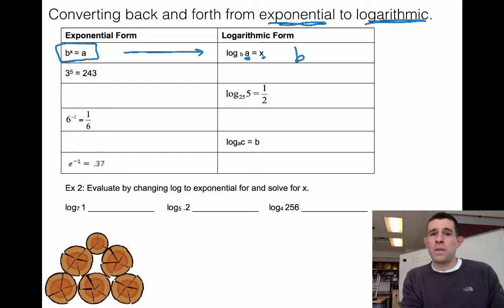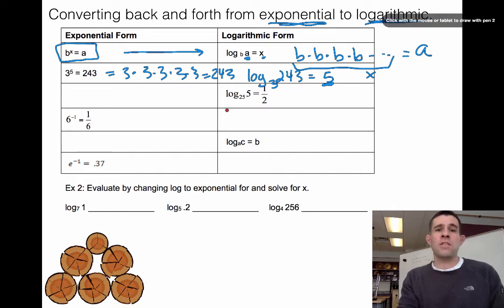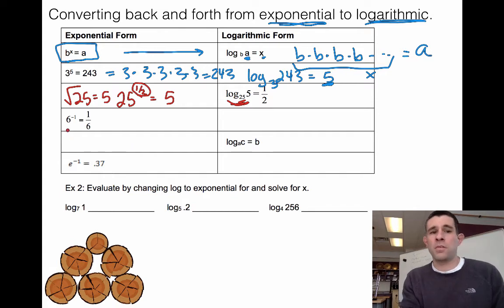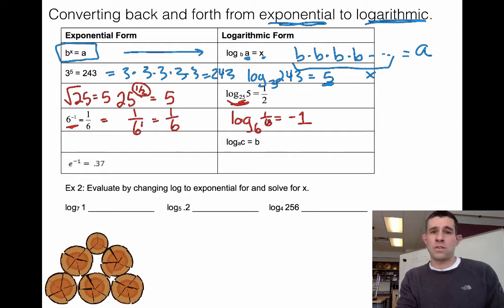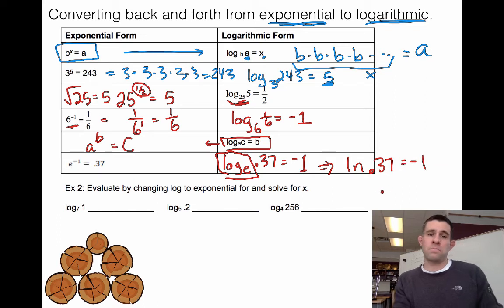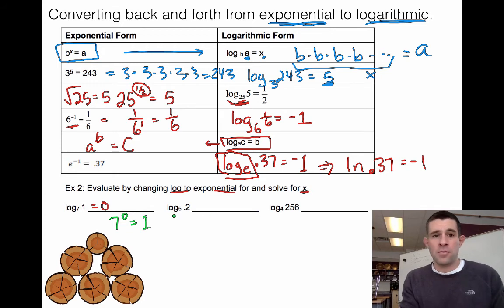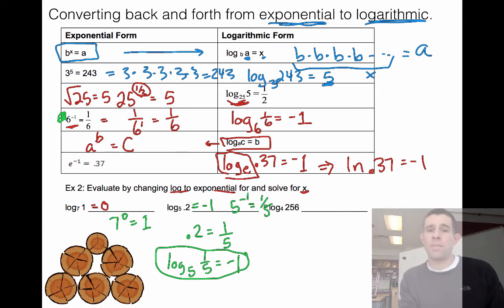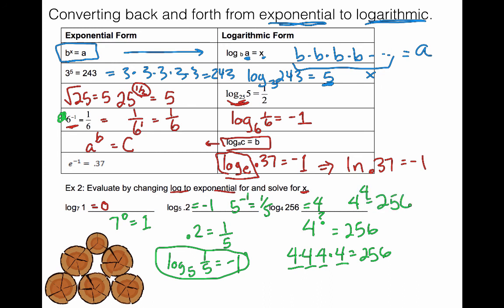Practice with Logarithms